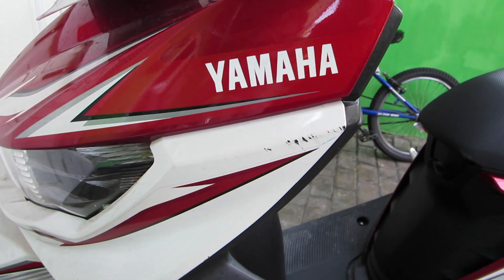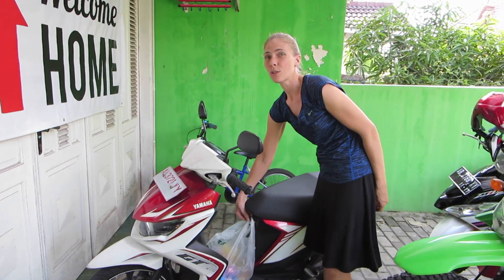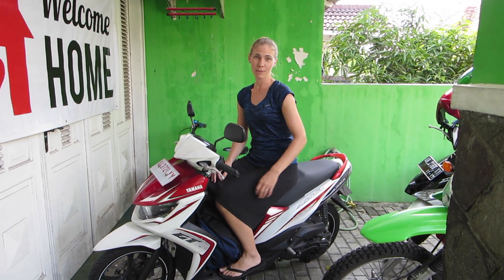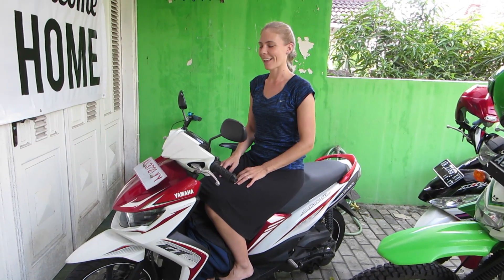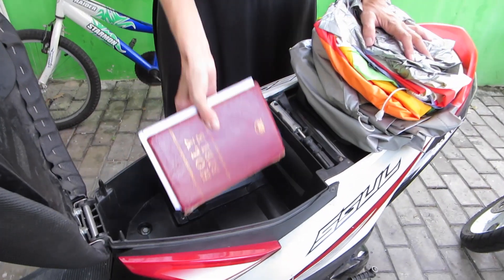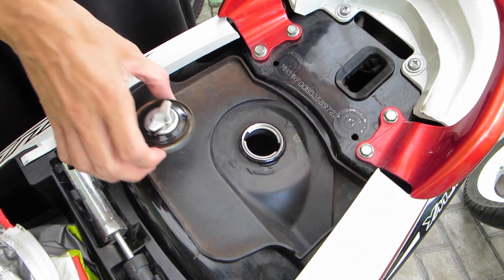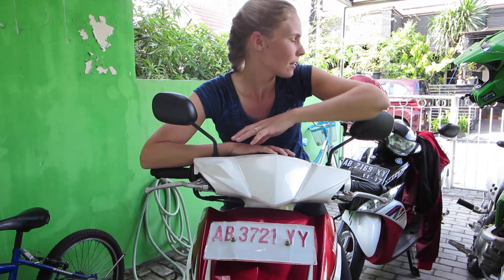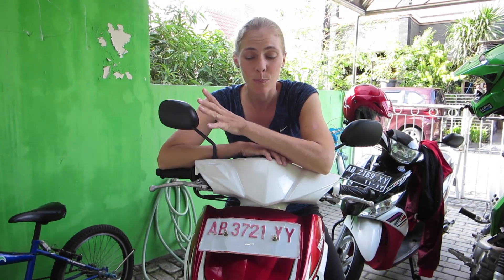My Yamaha Soul Motorcycle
In this video I show you some special things about my motorcycle. I ride a 2013 red and white Yamaha Soul.

Send us mail:
Indonesia

COMMENT POLICY: I LOVE TO READ AND REPLY TO ALL YOUR COMMENTS. SO, PLEASE KEEP ALL COMMENTS CLEAN AND POSITIVE. ANY DISRESPECTFUL COMMENTS WILL BE DELETED.